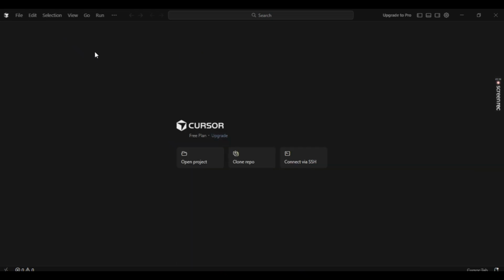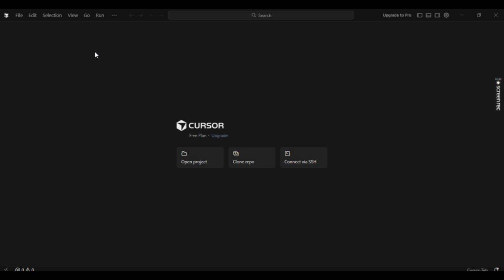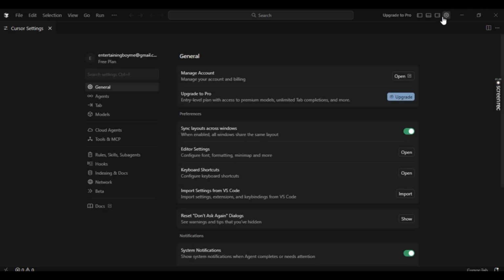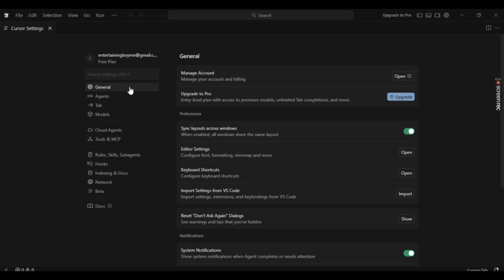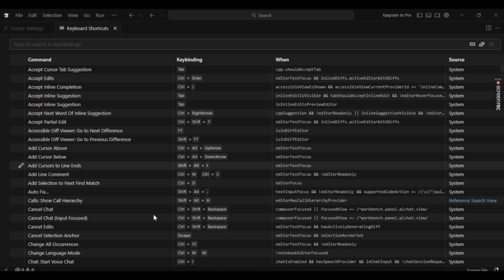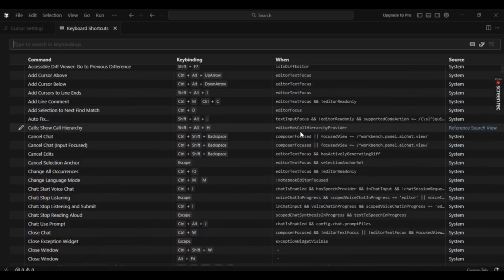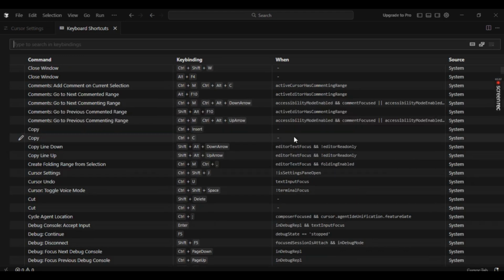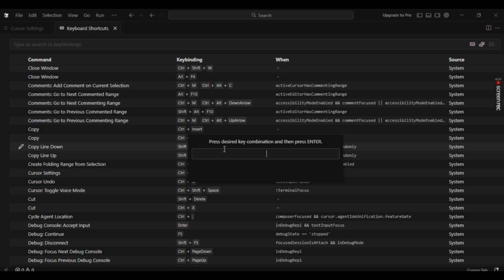How to Open Keyboard Shortcuts in Cursor AI 2026?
Learn how to open keyboard shortcuts in Cursor AI to speed up your workflow and access commands quickly. This guide explains where to find the shortcuts menu, how to view and customize key bindings, and how using keyboard shortcuts improves productivity while coding or editing files. Perfect for users who want to master Cursor AI efficiently.